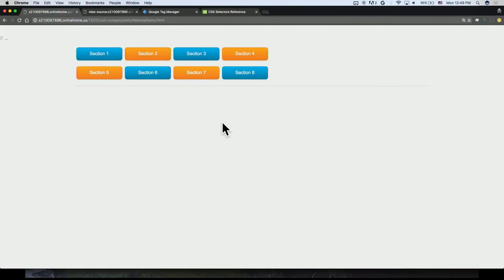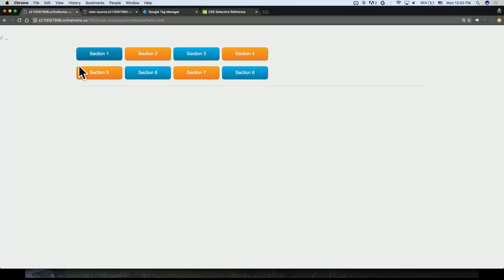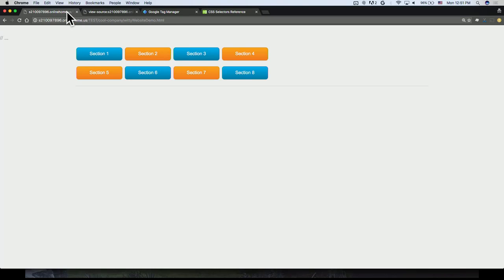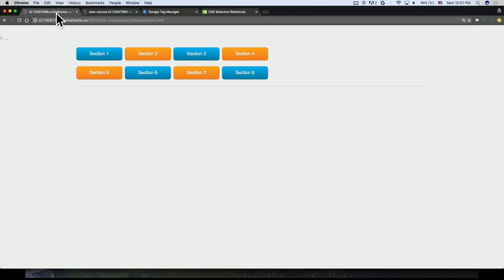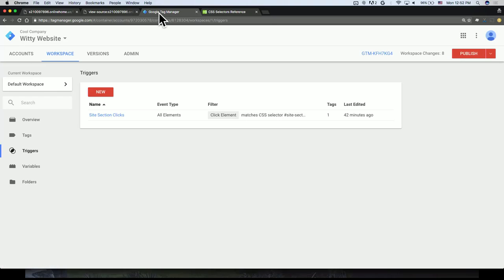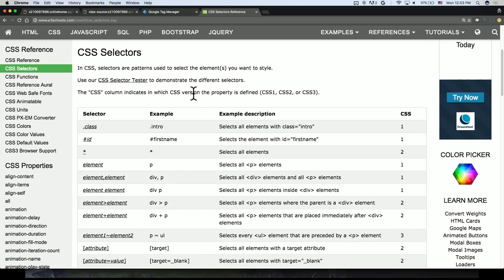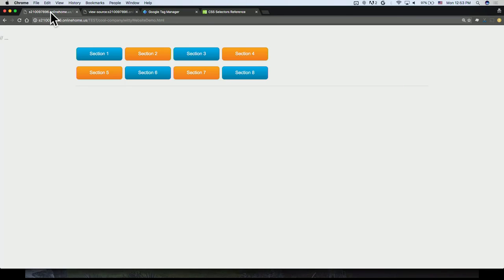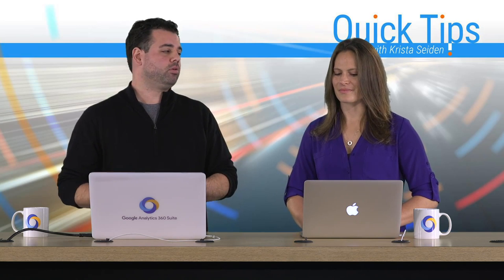Quick Tips: Dynamic Tagging with CSS Selectors in GTM